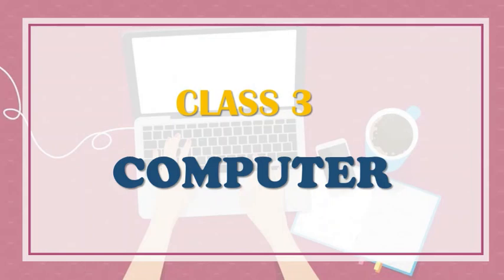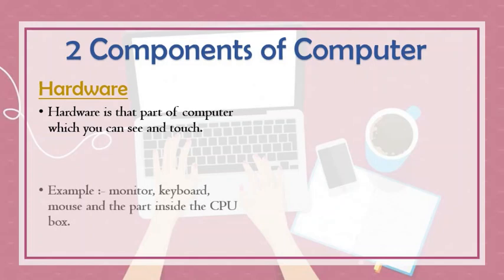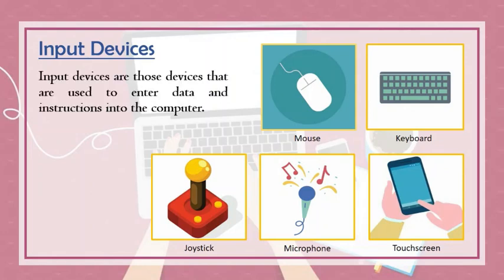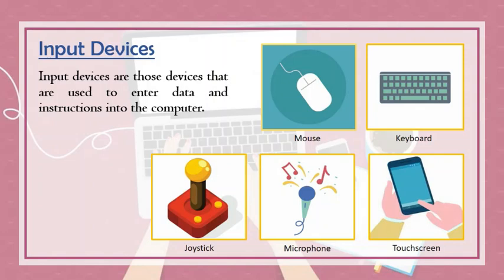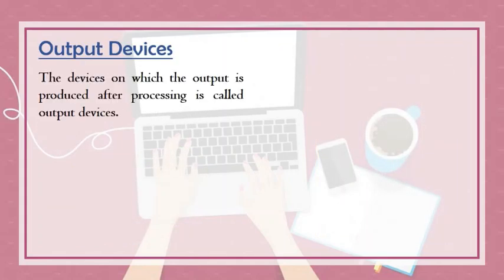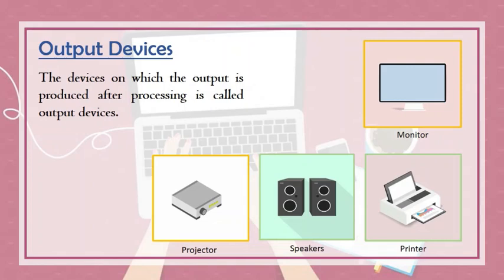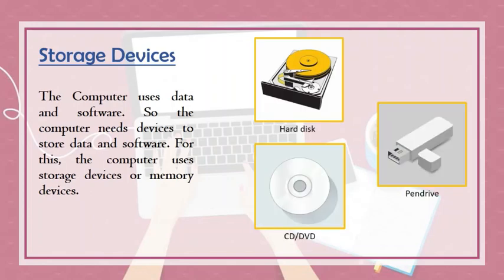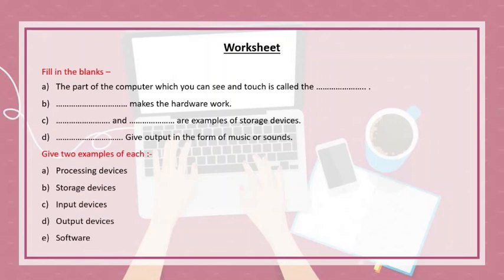Class- 3 || Computer || Chapter- 1 || The Computer System